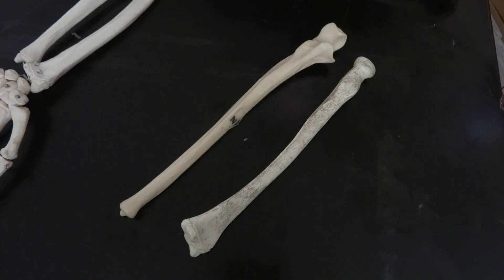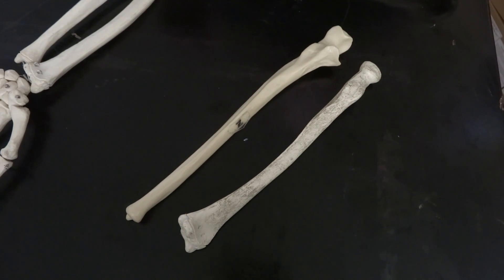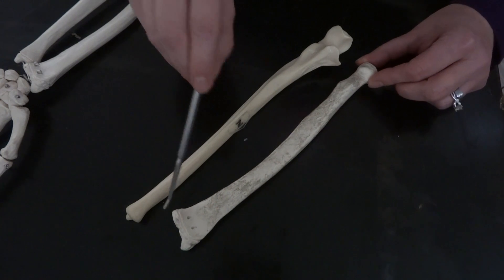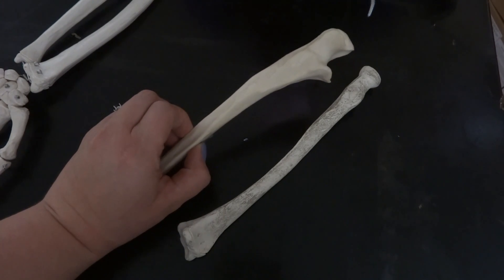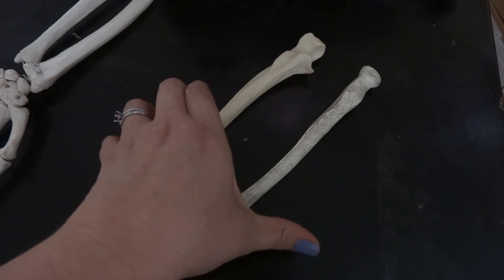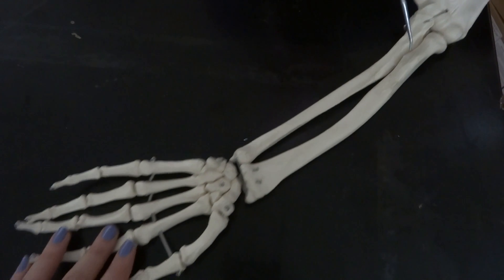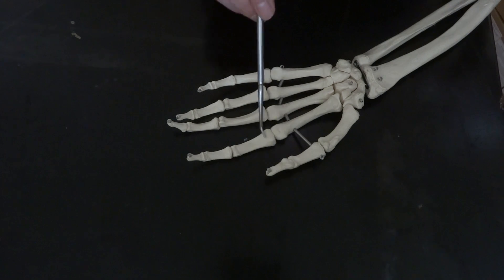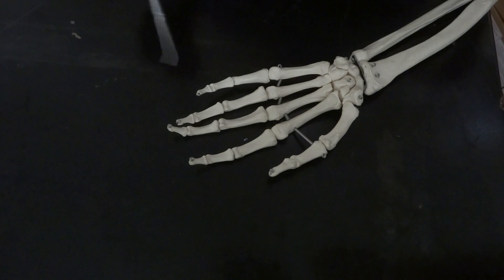Appendicular skeleton: Part 3 - Distal arm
Corine and Marsha explain the radius, ulna and hand for BIO244 - A&P1 at CLC.